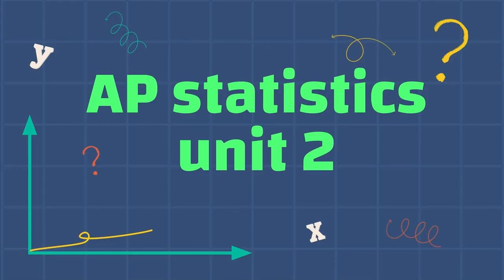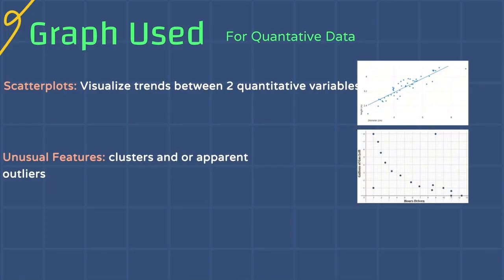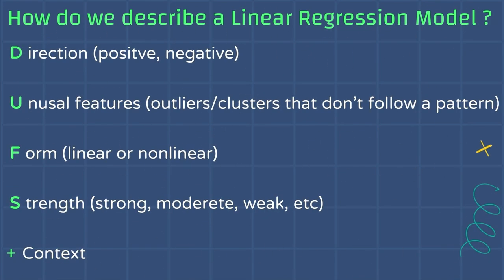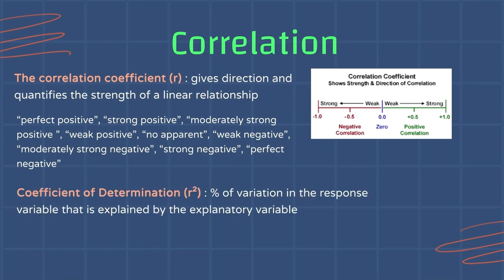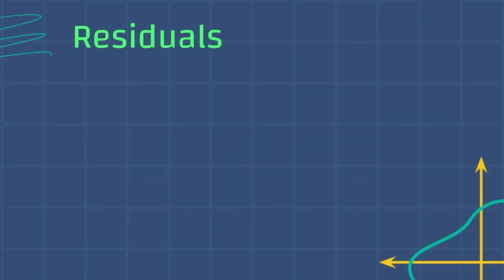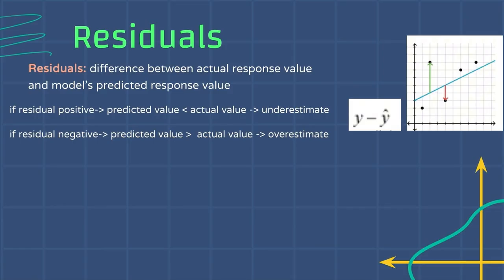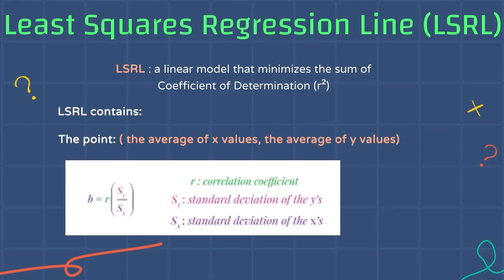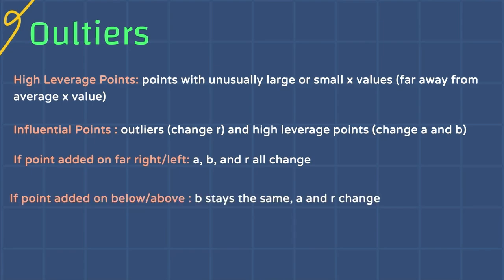AP Statistics Unit 2 Review!